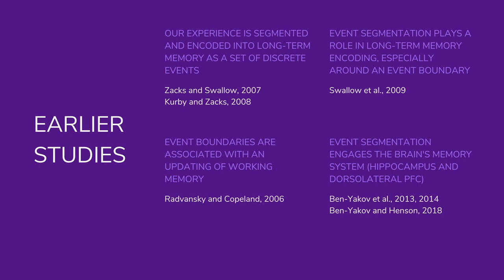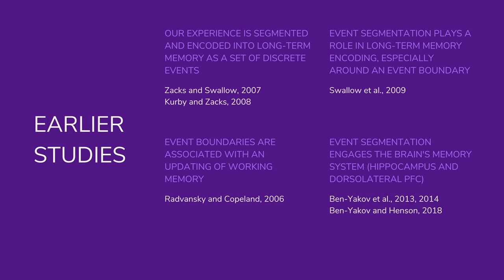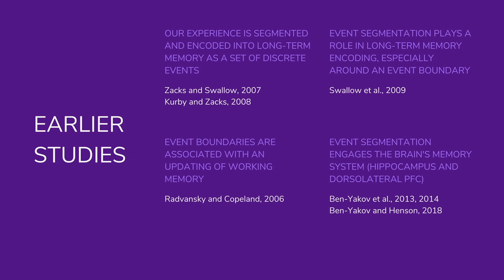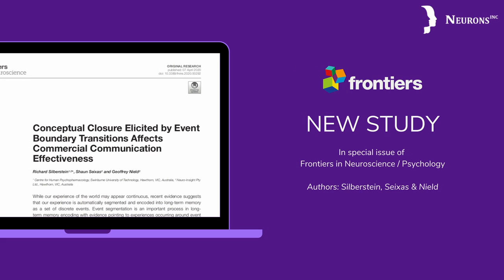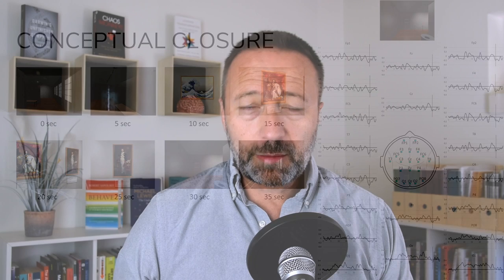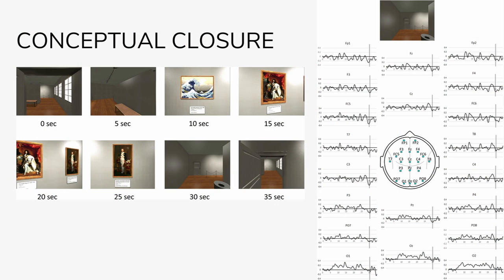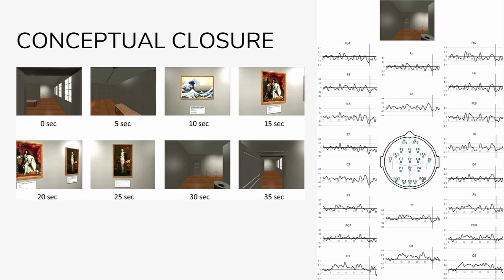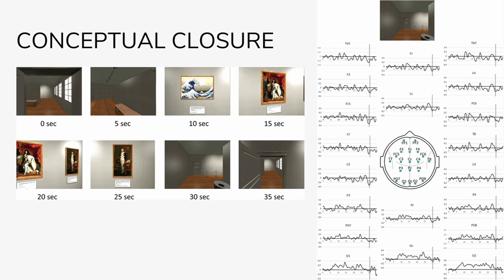Conceptual closure, ads, and the brain | Neuromarketing studies | Neurons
We're going through a recent study by Richard Silberstein and colleagues about conceptual closure. This study demonstrates how dramatic changes in a commercial can lead to changes in branding success. Too strong closure effect can be detrimental for brand attention and memory.

We also relate this to how you can use NeuroVision to analyze commercials, so you can avoid detrimental closure effects.

The ads that are shown in part in this video are the original and new version of an ad, respectively: